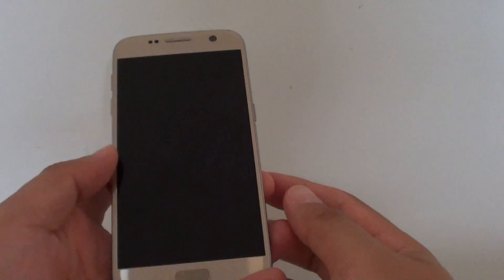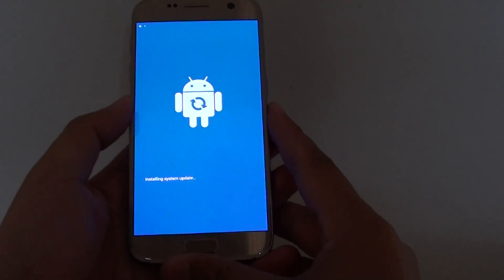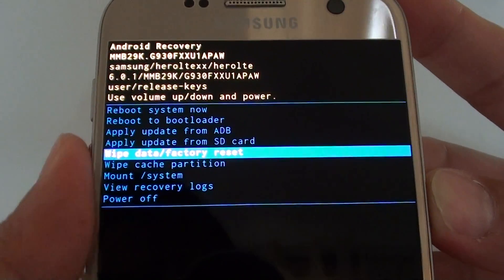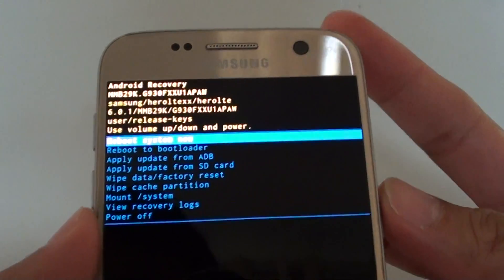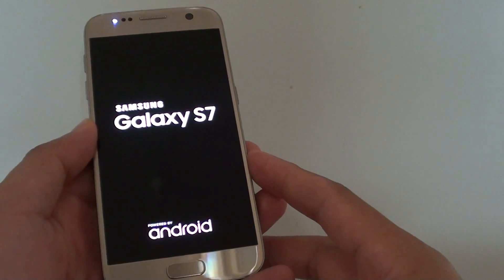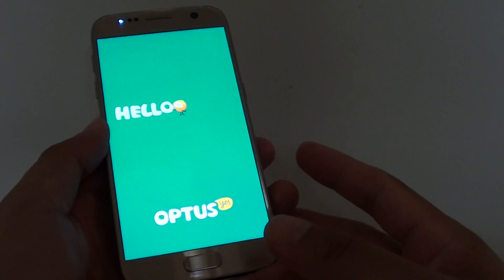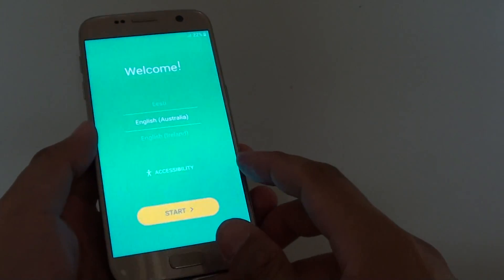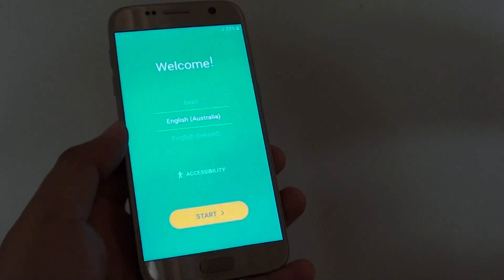Samsung Galaxy S7: How to Hard Reset With Hardware Key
Learn how you can hard reset the Samsung Galaxy S7 with hardware key.

When your Galaxy S7 run into issue, or you want to sell it to some one else, then it is best that you perform a master reset so you can format and erase all the data on the device and bring it back to the factory default.